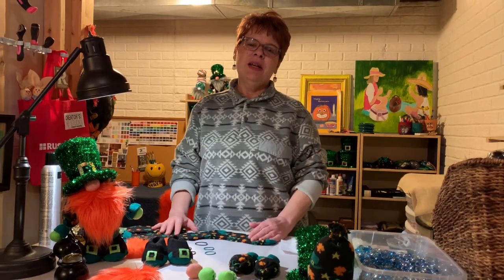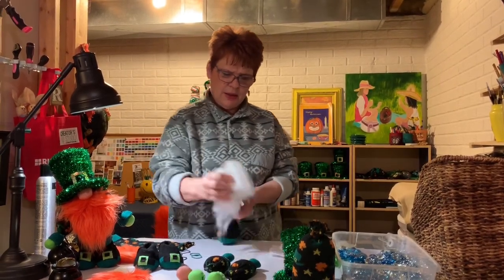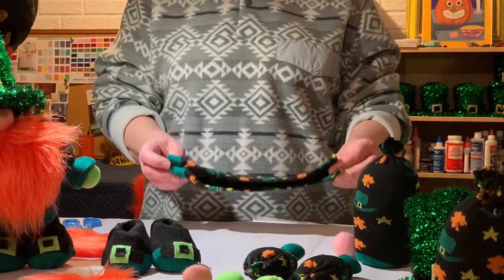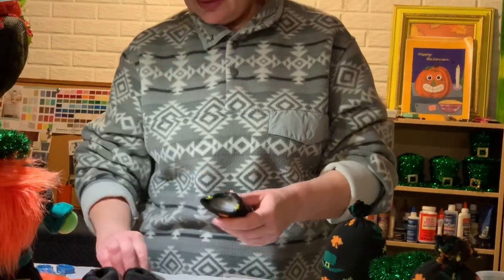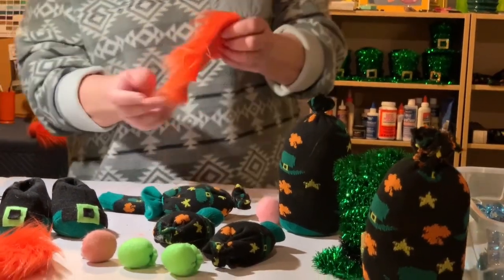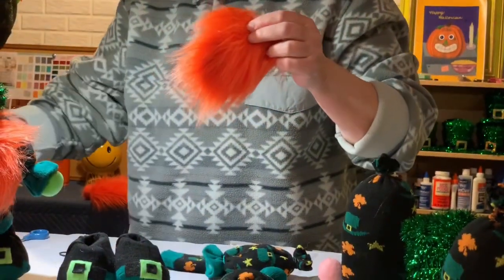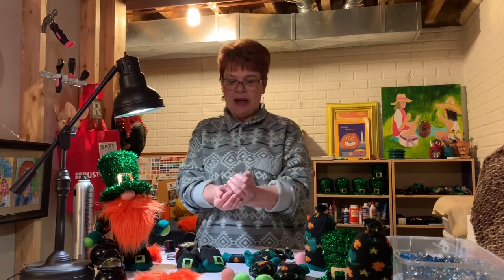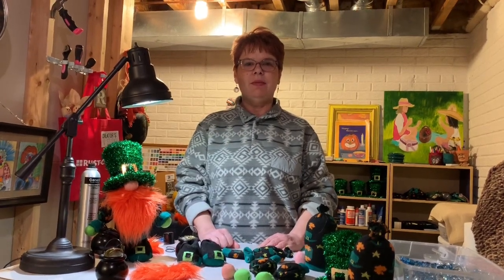Easy Dollar Tree St. Patrick’s Day Gnome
Putting the pieces together. Part three of the three video series on how to make St. Patrick’s Day Gnomes.
See also DIY dollar tree Gnome shoes and easy no sew Gnomes Saint Patrick’s day edition on my channel